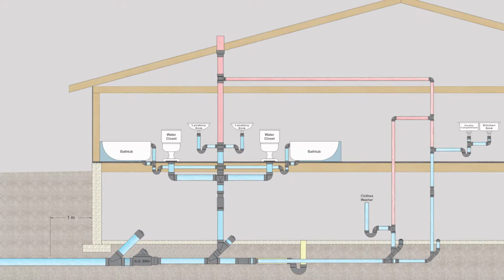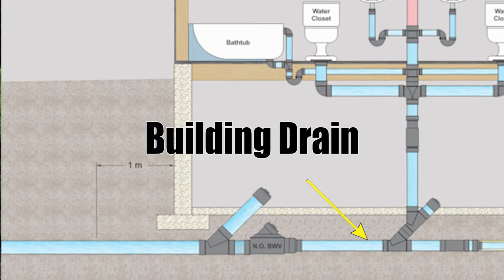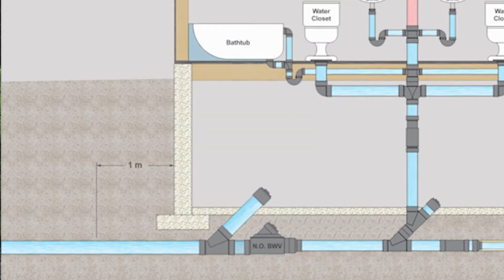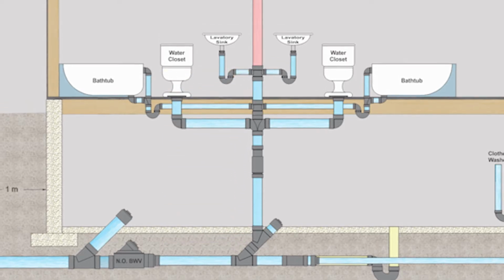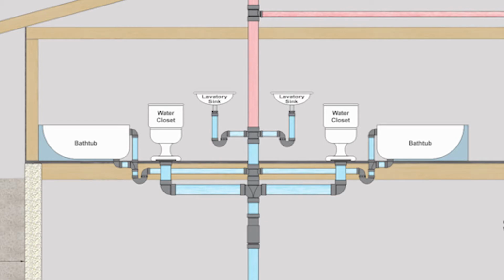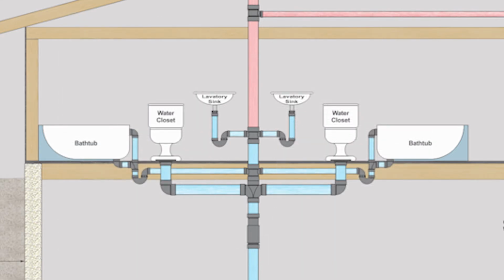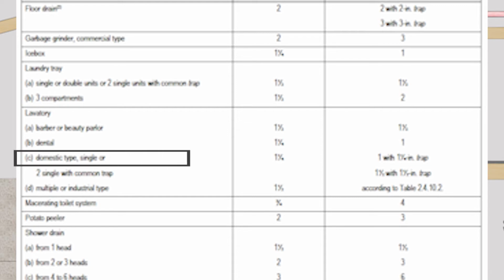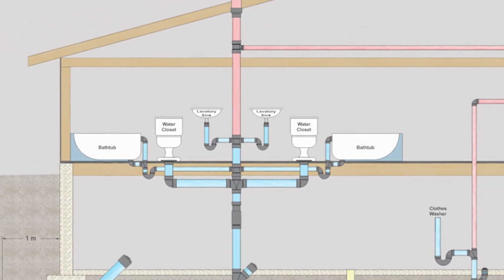Basic DWV - Video:3 Basic Drainage Sizing (Part:1)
This video goes through a very basic drainage system and the sizes associated with the different plumbing parts.